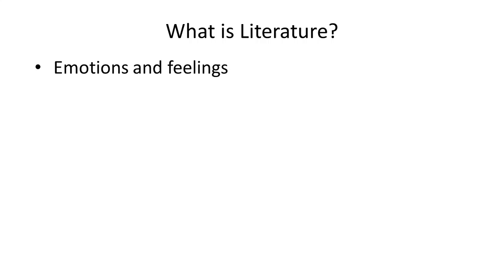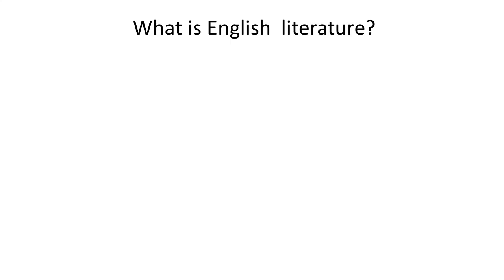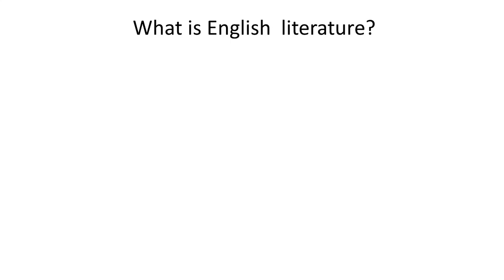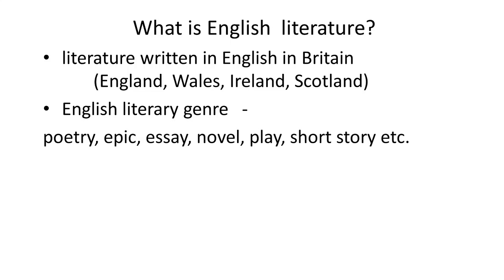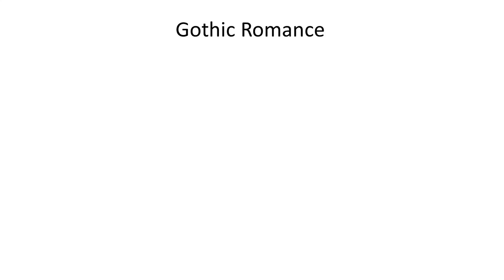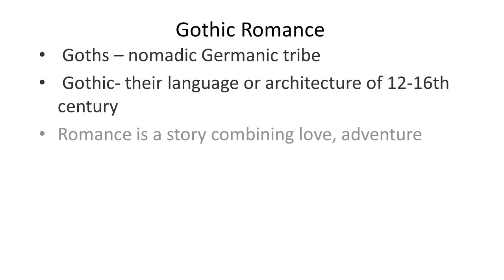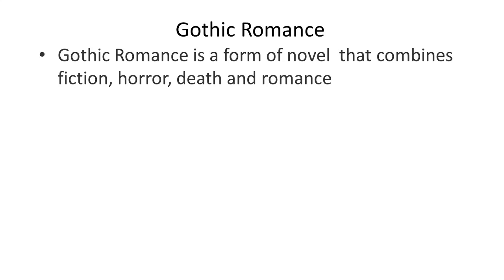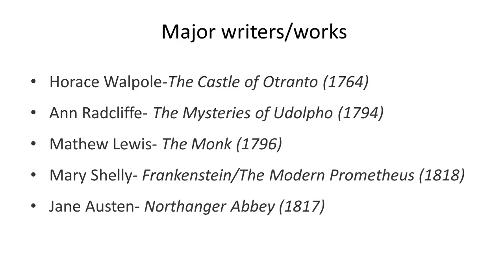Gothic Romance Session-1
Gothic Romance